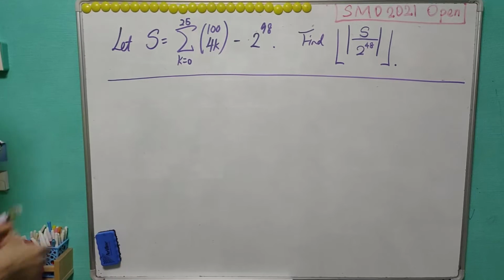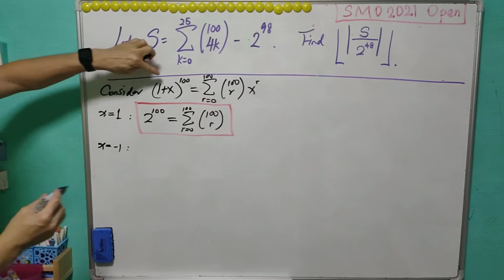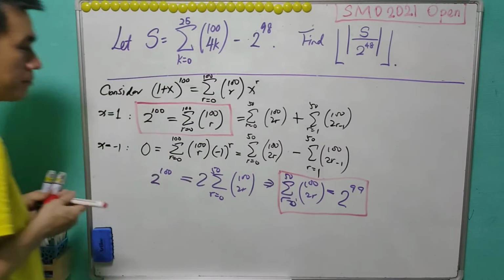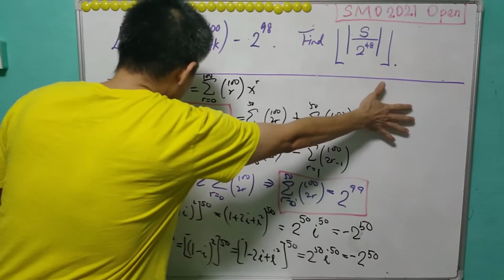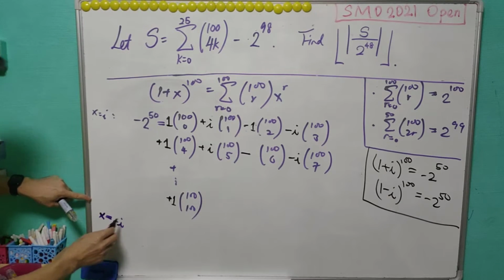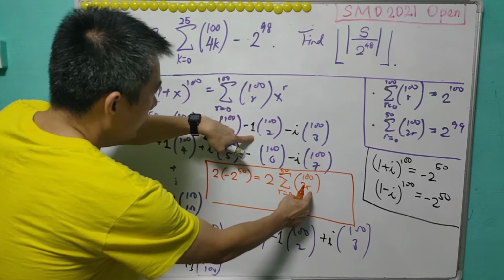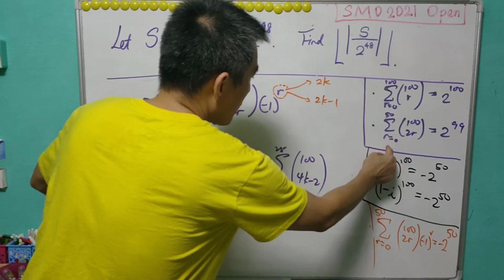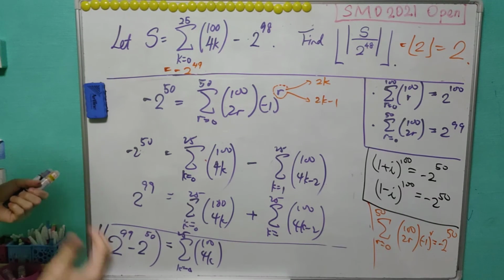Standard results from binomial expansions (SMO2021 Open Q14)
Singapore Mathematical Olympiad (SMO) Open 2021 Q14.

This question can be solved using Binomial expansion. Have fun!